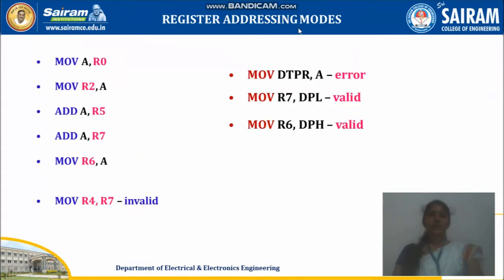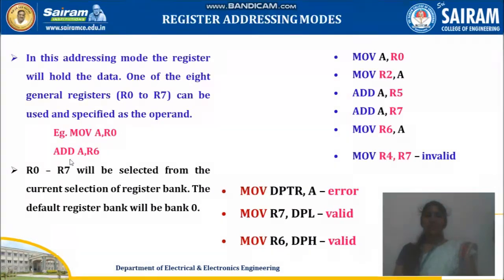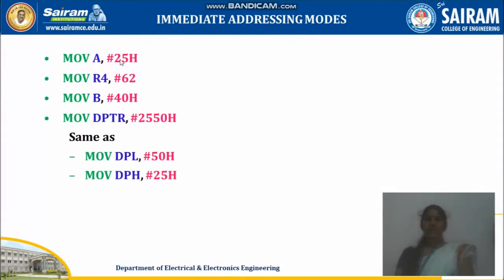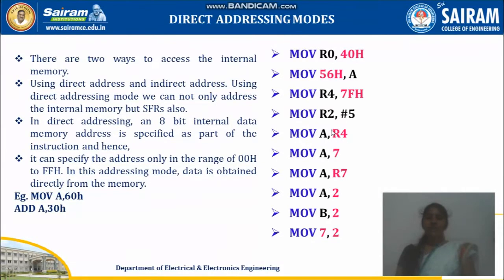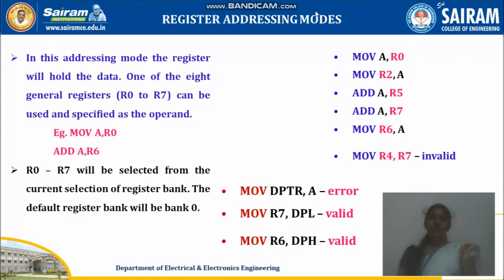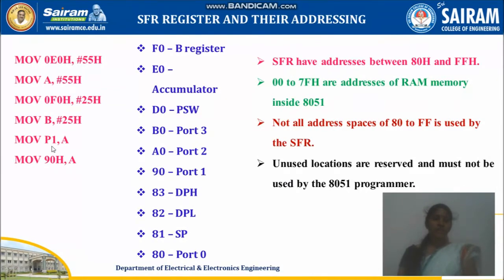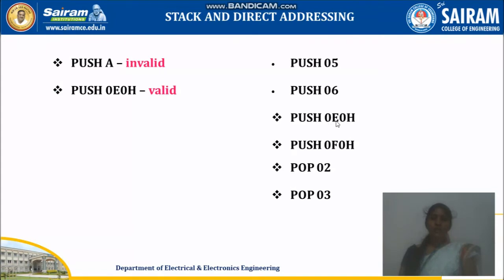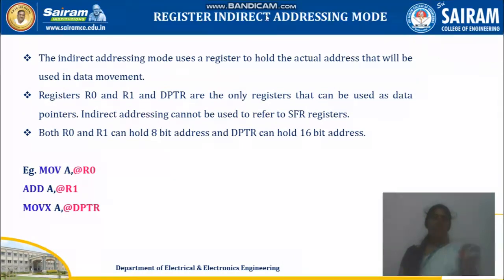Lecture Video8 18EE52 Module 1 8051 Immediate, Register, Direct and SFR addressing Mode Ramya K